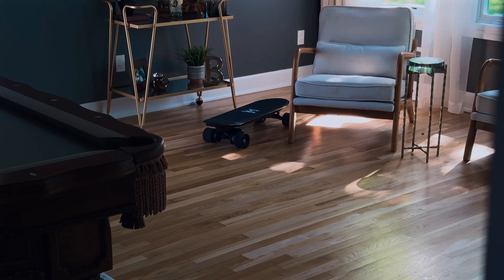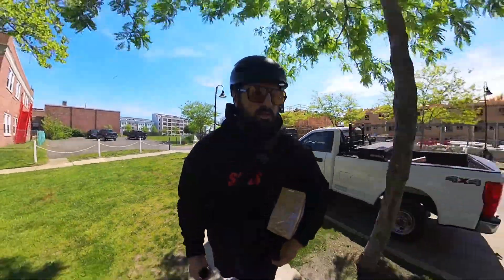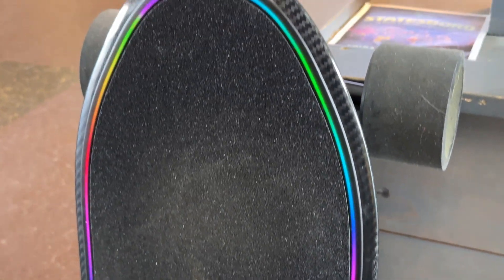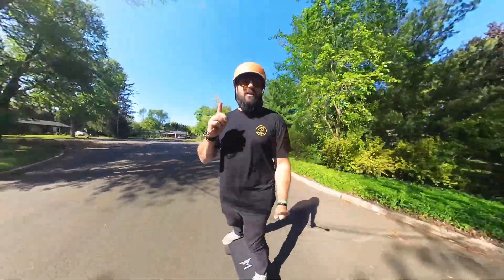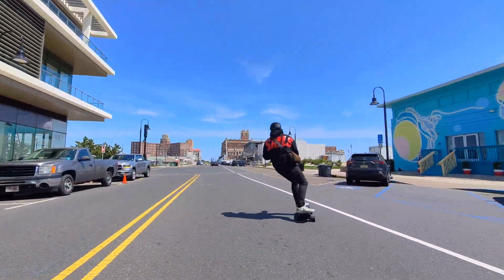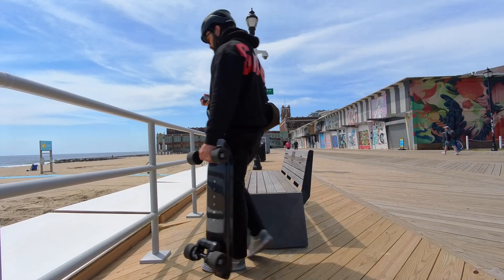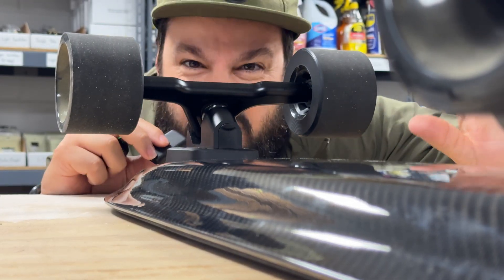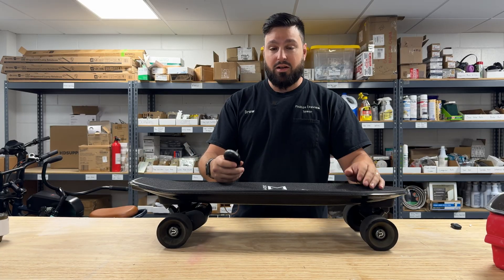Propel Sigma Breakdown – The Subtle Tech That Changes Everything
The Propel Sigma isn’t just another eskate – it’s a finely tuned machine. In this video, we explore the engineering and design choices that make the Sigma stand out. From its precision-machined components to its refined ride feel, every detail of the Sigma speaks to thoughtful innovation. Whether you’re a tech enthusiast or just appreciate a smooth, powerful ride, this is the board you need to see up close.

Protective gear:
Jacket Beyond Riders

Code: DREWELIA

Helmet Basecamp smart helmet

Code: Drew10